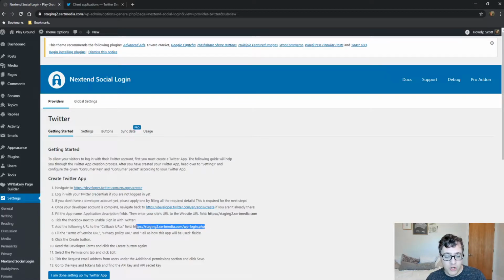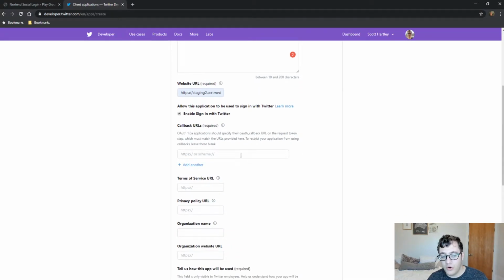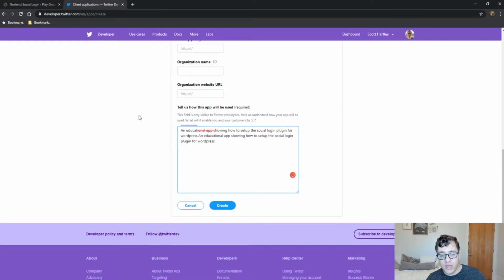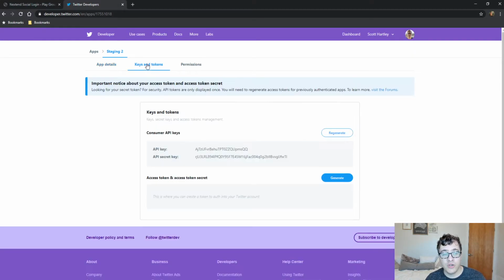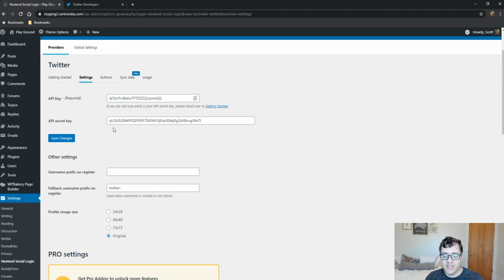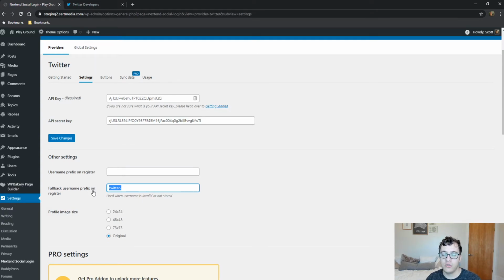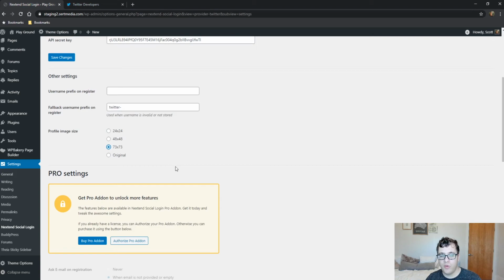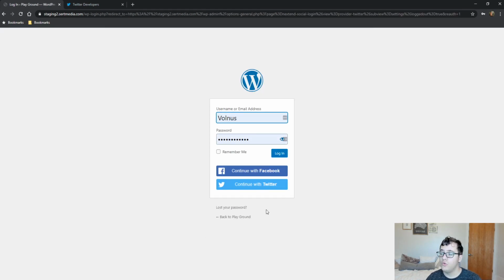How To Setup Twitter Login With Nextend Social Login For WordPress - Nextend Social Login Tutorial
In this video, I show you how to set up the Twitter login feature when using Nextend Social Login.